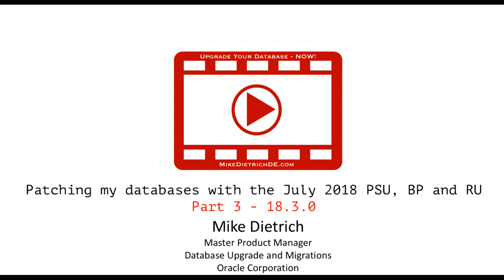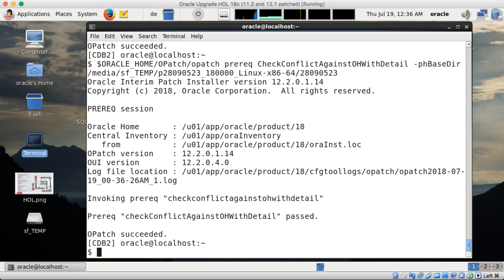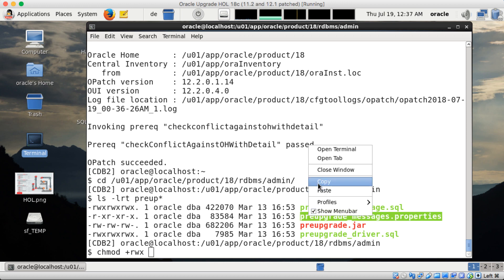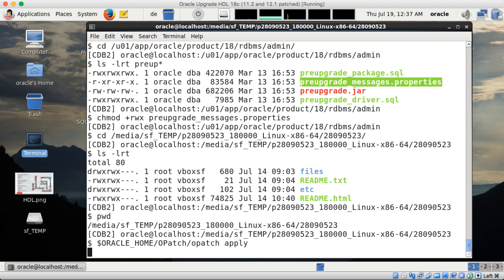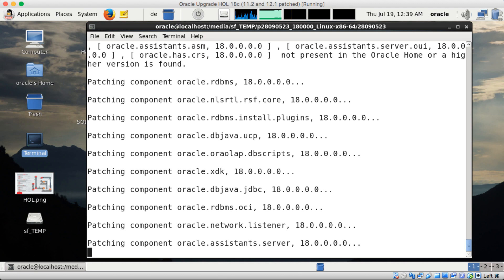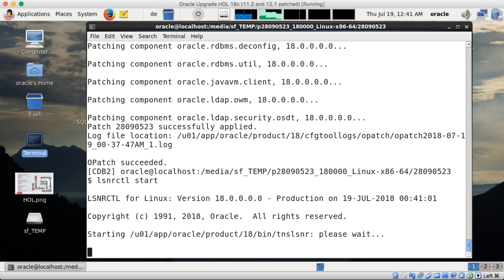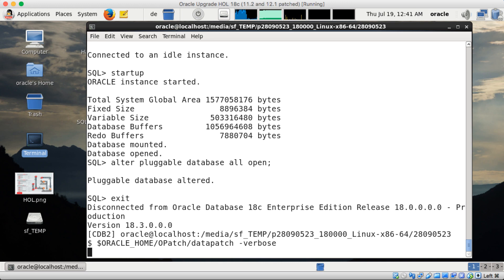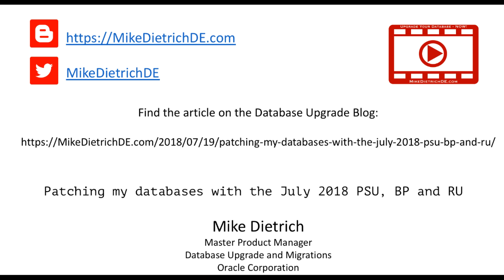Apply the Oracle Database 18.3.0 Update (RU) July 2018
Short video on how to apply the 18.3.0 July 2018 Release Update (RU) to my Oracle Database 18.1.0